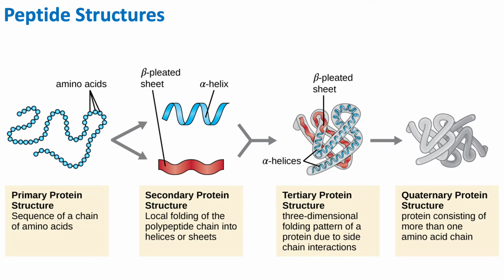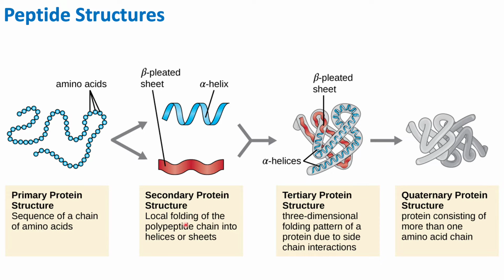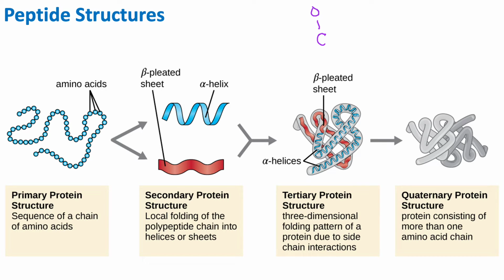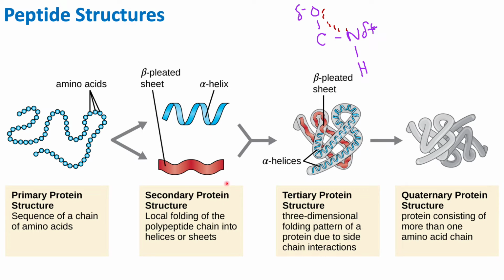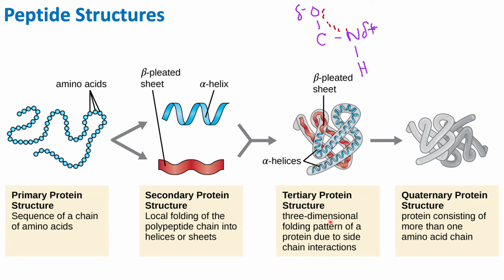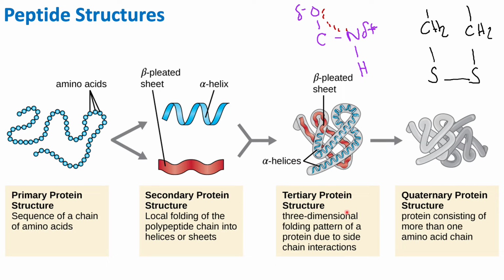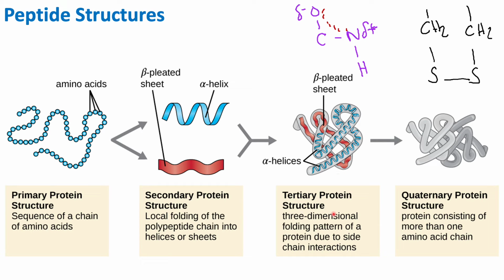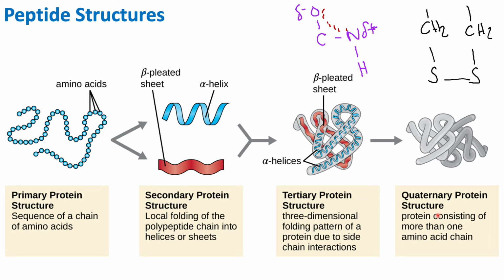Protein Structures | Biochemistry